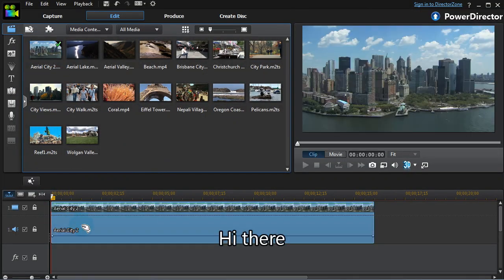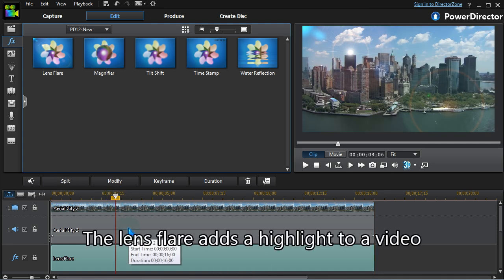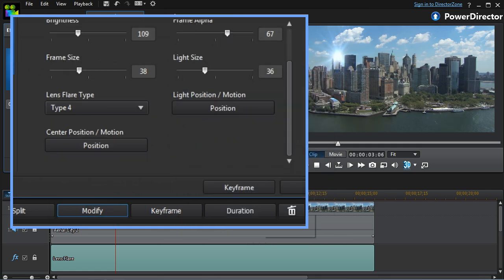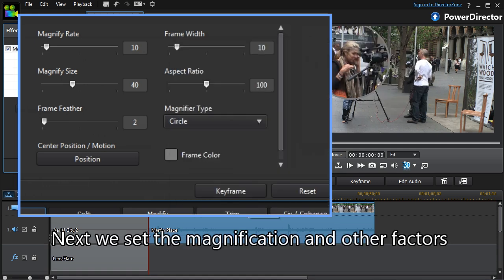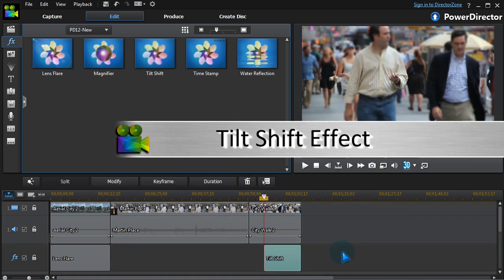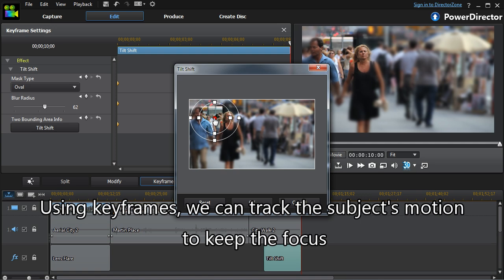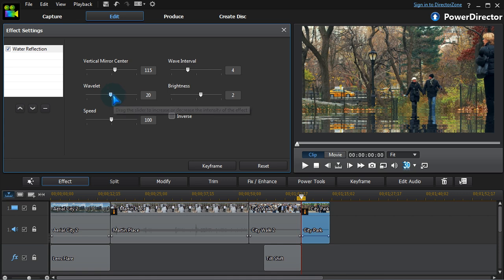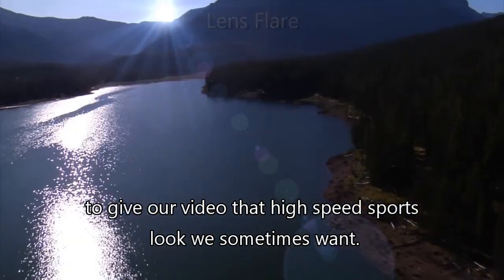Video Effects - PowerDirector 12 | CyberLink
PowerDirector has hundreds of video effects built into it, including some new ones as of PowerDirector 12. The program allows you to make some impressive alterations to your raw video.

Video effects can be used to enhance video or to completely alter video. A lens flare, for instance, can be subtly added to a feature in the landscape to draw the viewer’s eye, or it can be enlarged over time with keyframes, allowing it to eventually occupy most of the screen and serve as a transition, in some cases.

Effects can be used to make videos quite surreal, if desired. The new Tilt Shift effect is excels for this, as it makes the image less detailed and less conventional looking. It’s a popular effect and PowerDirector makes it very easy to apply and understand.

Some effects are practical. The Time Stamp effect, for instance, adds the time to your video, which is excellent if the video is being used for a reference. Whether it’s for referencing the action in a game or anything else, adding the time stamp is a major improvement in identifying frames. It also can be used for pure effect and, in some dramatic videos, it is showing that the same effects sometimes have both creative and practical value.

The effects are applied either directly to the video or to the effects layer in the Edit screen.

To apply the effect, you simply drag it onto the video. This puts it on the frame where you place it in its most basic configuration. You then alter the effect to suit exactly what you’re looking for.

The Lens Flare effect allows you to add a bright splash of light, or several, to a frame. You can control the movement and size of the flare, how present it is in the image and much more. This is a very popular effect in films right now and one of the easiest to work with in PhotoDirector. It takes minutes to apply one to a video.

The Magnifier effect allows you to pick a section of the screen and enlarge it without enlarging the entire frame. This is excellent for pulling the viewer’s attention to a given part of the frame and, in particular, enhancing elements in the frame that might be too small to see otherwise, but that are important. This requires nothing more than selecting the area of the frame to be magnified and applying the effect.

The Tilt Shift effect gives the video a grainy look that’s excellent for fast-motion. It enhances the look of the motion on the screen and is very easily applied to the frame using the editor.

The Water Reflection effect makes it fast and easy to apply one of the most complex effects. The effect mirrors the frame at the point where you select the effect to be placed. You can then add distortion to the mirror effect, which has the end result of looking like a body of water. You can make it wavy, still or anything in between and it’s very easy to do.